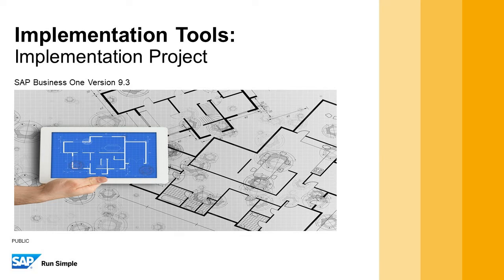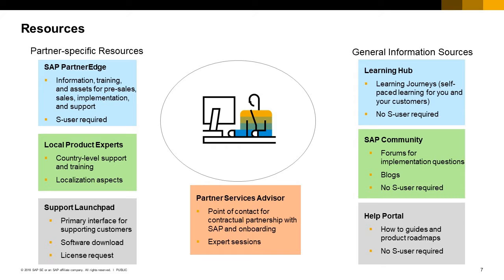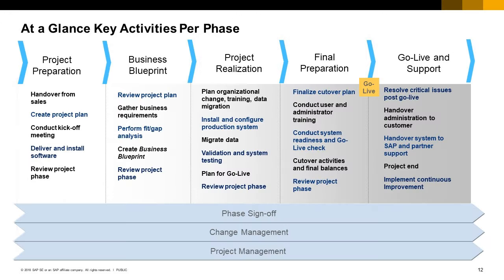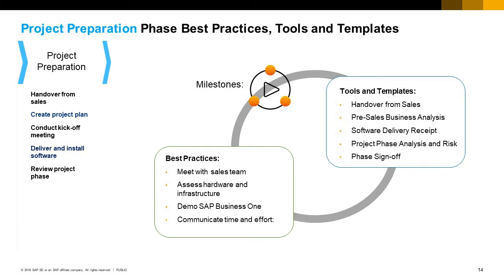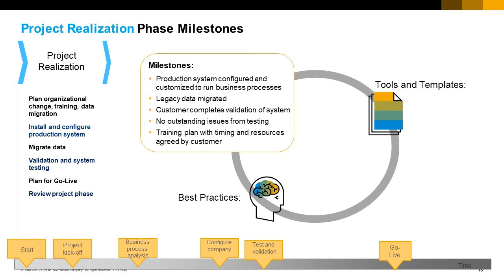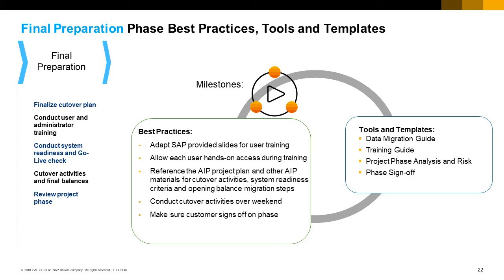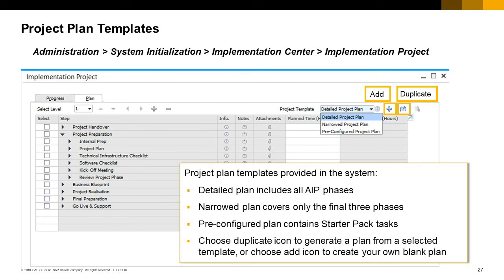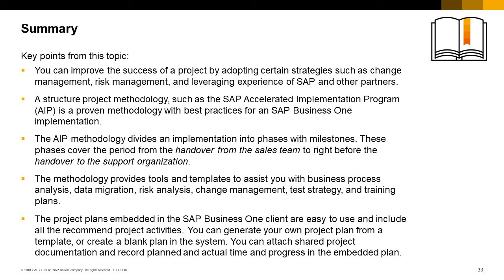TB1200-01-21 SAP Business One 9.3 - Implementation Methodology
This topic covers the implementation project for a new SAP Business One installation.

On completion of this topic, you will be able to:
- Explain the advantages of a project methodology
- List the key activities in an implementation project
- Describe the tools and templates provided with SAP’s AIP methodology
- Use and customize the embedded project plans in SAP Business One

It’s more than just installing the software. . . In fact that part is usually the easiest part of the implementation.
- As an implementation consultant, you usually get involved at the closure
of the sales cycle. Therefore it is important that you get a thorough background to the customer from the sales team, including the customer’s goals, concerns and overall business processes.
- SAP provides many resources to help you, including a structured methodology for implementations. This methodology is based on the practical experiences of SAP and many implementation partners. Within this methodology, you will find project plans, as well as tools and documents to help you be successful.

What strategies can you use to be successful in an implementation project?
Take a few moments to review the list and identify one or more strategies that you would use to increase your chances of success.
Would you:
- Leverage SAP’s experience?
- Leverage the expertize of other partners?
- Use a detailed project plan to ensure all necessary tasks are completed?
- Set and manage the customer expectations?
- Thoroughly understand the requirements and scope of the project?
- Have a change management process?
- Involve the customer in major project decisions?
- Assess and mitigate risk continually during the project?

All the strategies marked will increase the success of an implementation project.

An implementation project requires a diverse range of skills in addition to product knowledge:
- Project management and managing customer relationships and expectations
- Training for end users
- Analyzing and mapping the customer’s business processes to a solution
- Identification and scoping of customer software and reports
- Technical skills such as migrating legacy data, and installing SAP Business One in the system landscape
- Setting up the business processes (sales, purchasing, logistics, finance, reporting, etc.) and configuration in SAP Business One

What do you consider is the most difficult part of the implementation consultant job?
Existing partners tell us that the most difficult tasks in the implementation are concerned with analyzing the customer’s business processes and mapping them to an SAP Business One configuration.
Partners also find that data migration is often a difficult task, since a knowledge of the database tables is required and often the customer’s data does not map easily to SAP Business One. Data migration often takes longer than expected.
Do not underestimate the time needed to collect and analyze customer business requirements. Allow sufficient time during the sales process and during the implementation for these tasks.

SAP provides various resources to help you. Going anti-clockwise they include:
is an information source for consultants. You need a user ID (the S-number), which authorizes you to use most of the services on the portal. Every consultant should get a personal user ID. If you are a new partner to SAP, and your organization has signed SAP’s partner agreement, you can request a user ID on PartnerEdge.
- Most countries have a country Local Product Expert who is an expert in the SAP Business One product and the requirements of your localization. The LPE can assist with localization issues.
- The support launchpad is your primary interface for supporting customers after they have gone live. You can also download the software from this site, and request license keys for users. You can also access the launchpad from PartnerEdge.
The PSA also facilitates live and recorded enablement sessions on a variety of topics.
- The help portal is a single source for documentation such as how to guides, what’s new, product roadmaps, license charts, etc. Visit help.sap.com and search for SAP Business One. This site is also available to your customers.
- The SAP Community is a source for blogs and Q&A on implementation and technical topics. You can also ask a question or write a blog.
- The Learning Hub publishes self-paced training (with case studies, simulations and assessments) on SAP Business One. Both you and your customers can access the training for free. Registration is required.